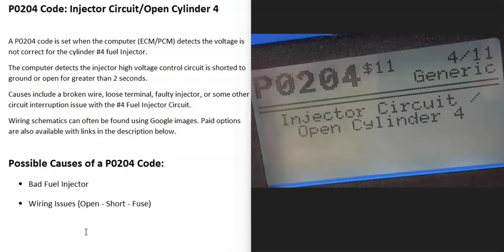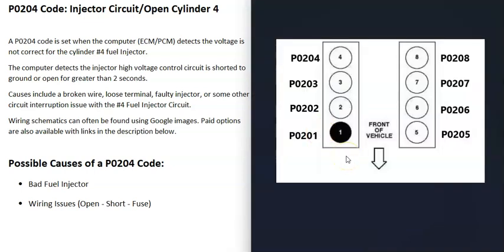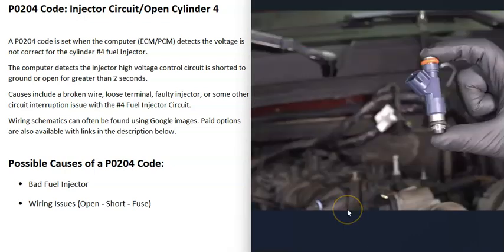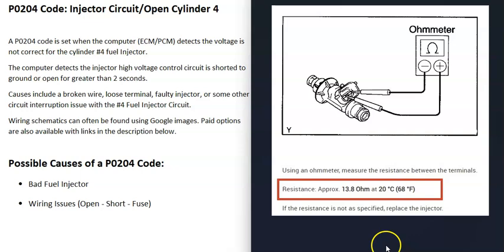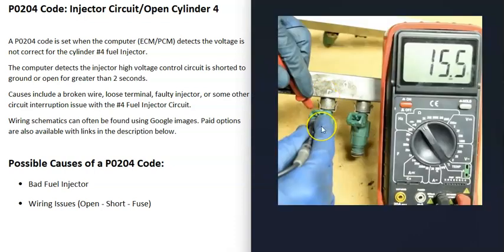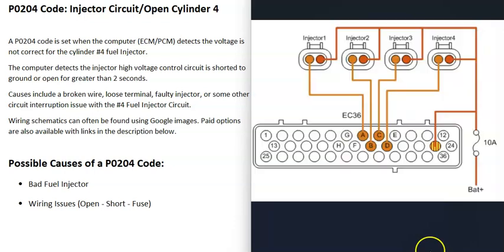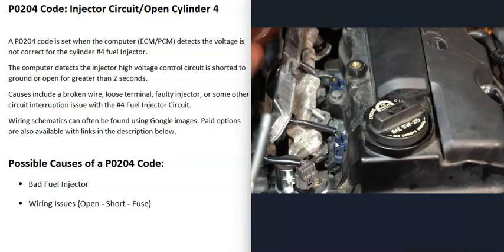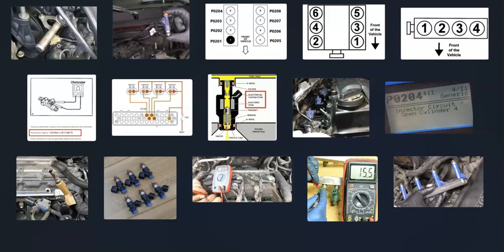Causes and Fixes P0204 Code: Injector Circuit/Open Cylinder 4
How to fix P0204 Code: Injector Circuit/Open Cylinder 4
A P0204 code is set when the computer (ECM/PCM) detects the voltage is not correct for the cylinder #4 fuel Injector.
The computer detects the injector high voltage control circuit is shorted to ground or open for greater than 2 seconds.
Causes include a broken wire, loose terminal, faulty injector, or some other circuit interruption issue with the #4 Fuel Injector Circuit.

Possible Causes of a P0204 Code:
Wiring Issues (Open - Short - Fuse)